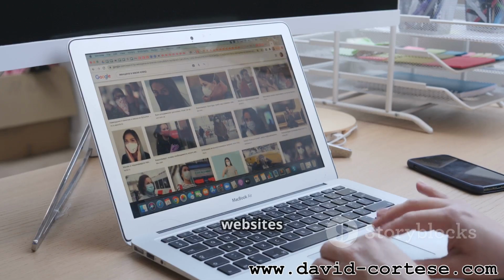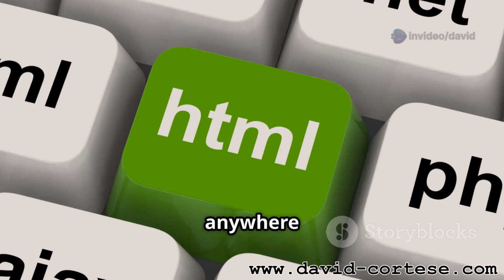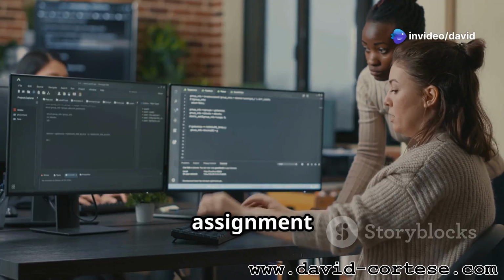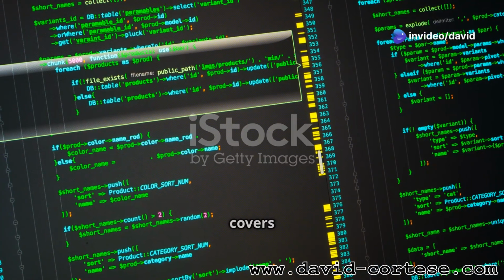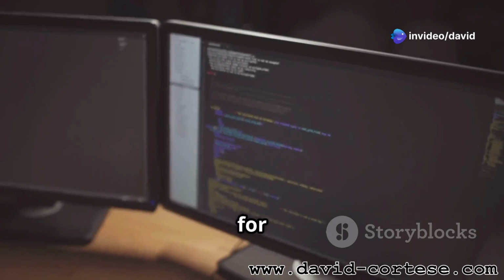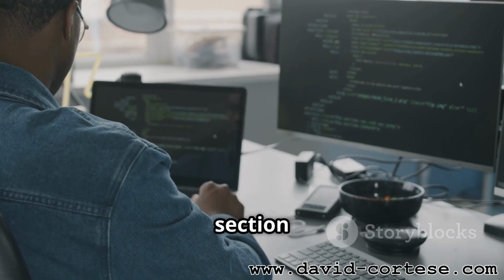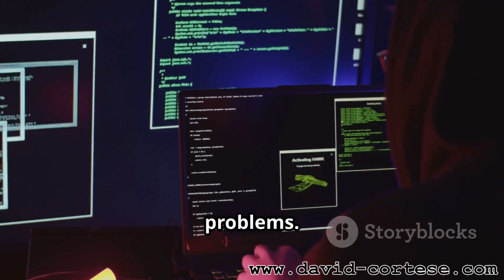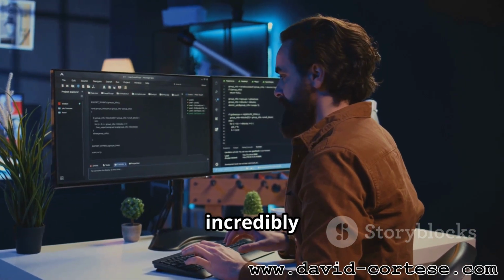PHP PROGRAMMING LANGUAGE